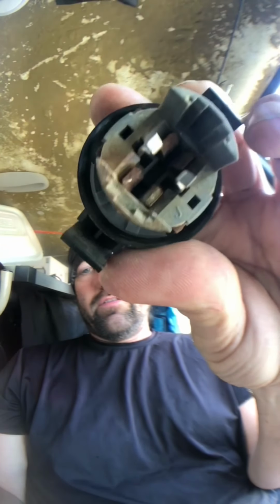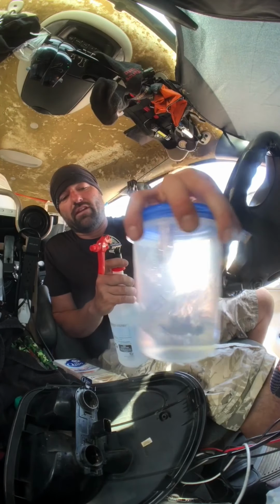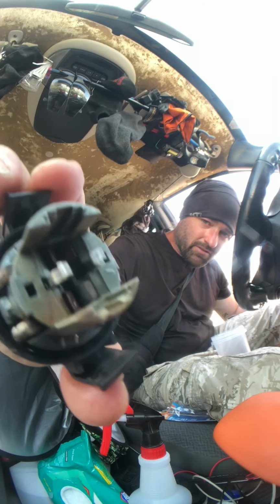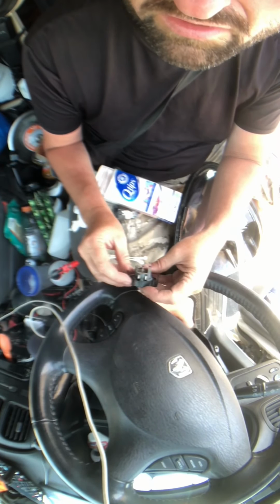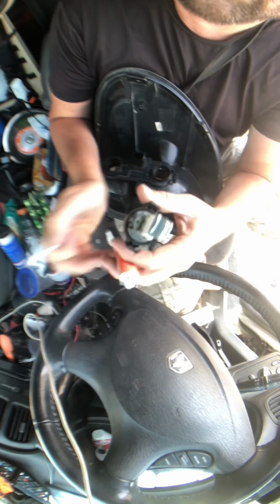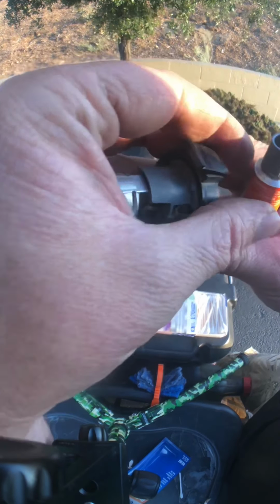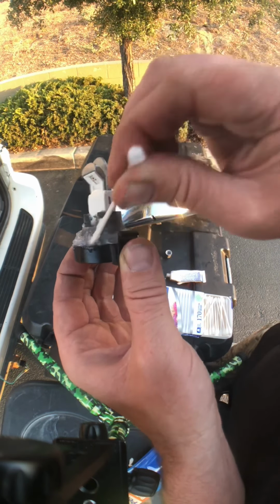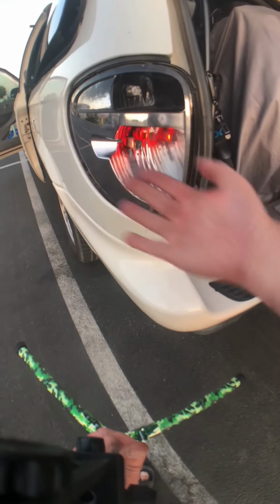Die Electrik Grease How To: Taillights Kleaning (theMekanik)